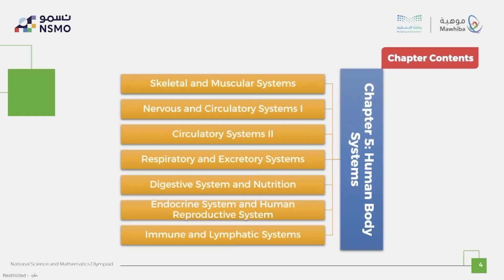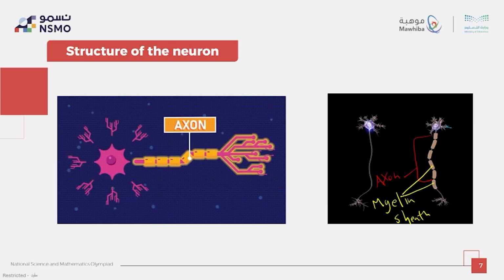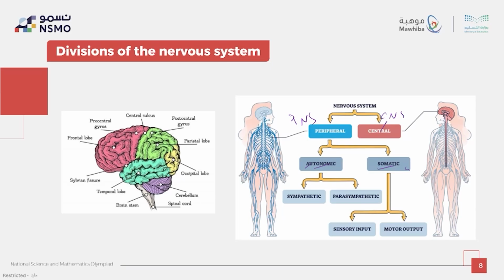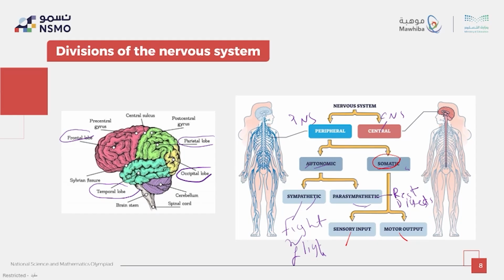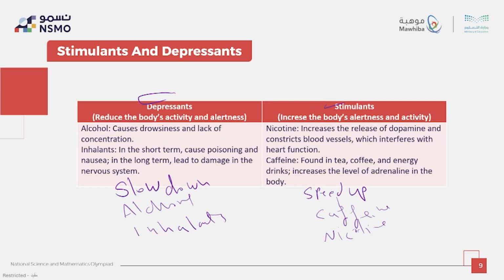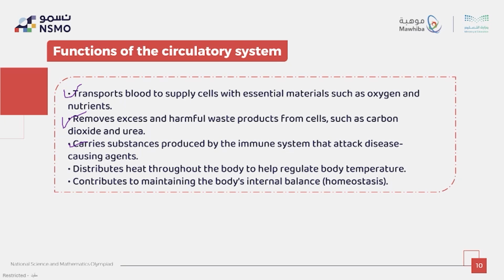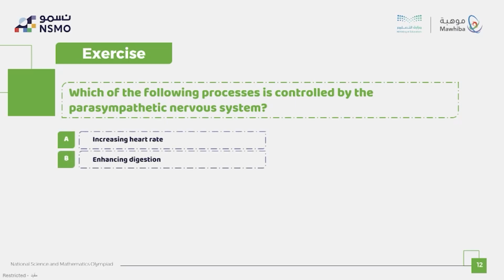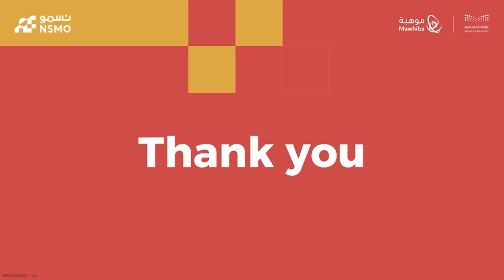NSMO Olympiad -Biology- Lesson 20 Circulatory and Nervous Systems 1